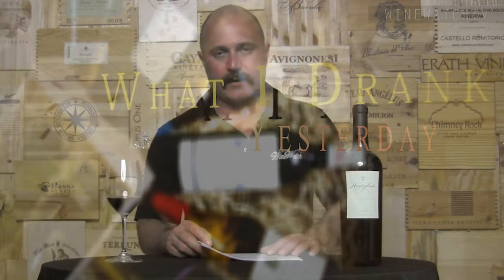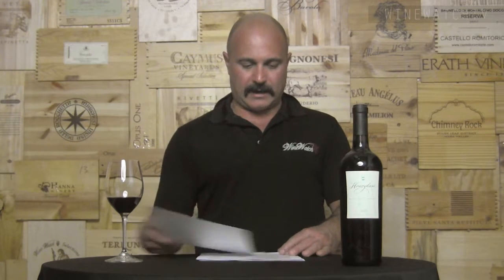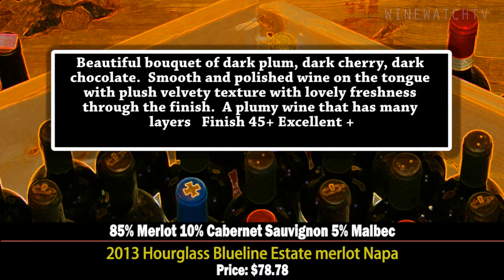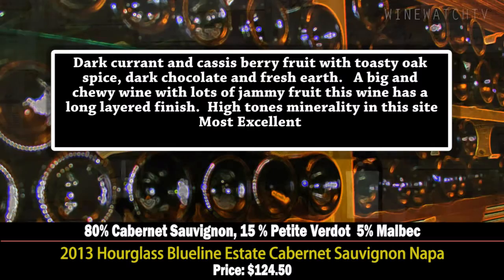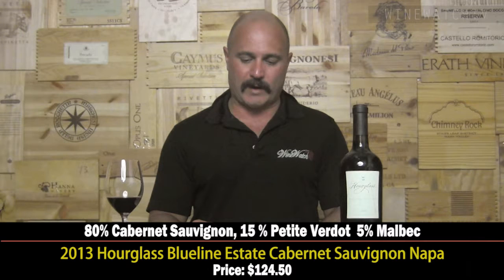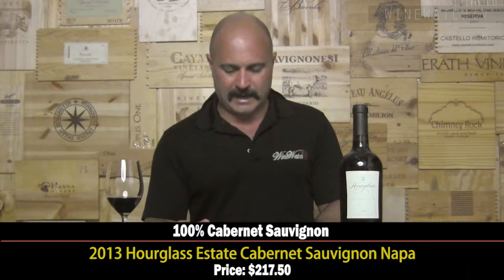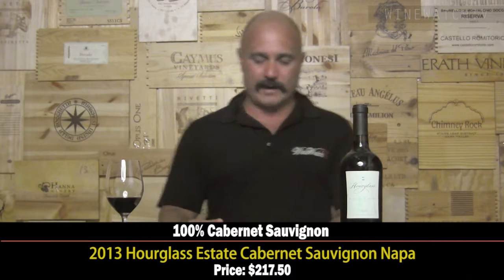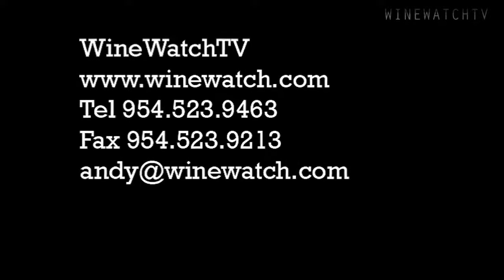What I Drank Yesterday Hourglass Wines